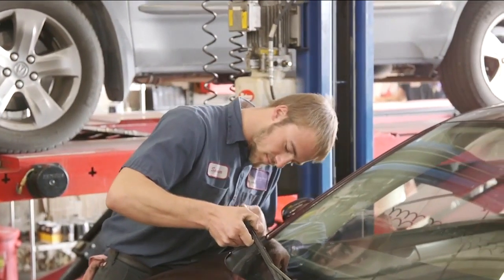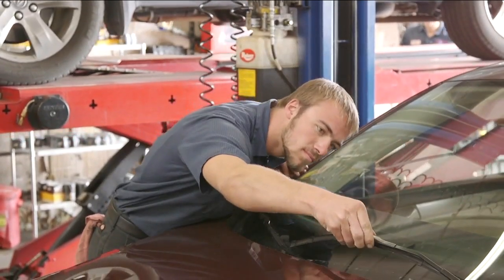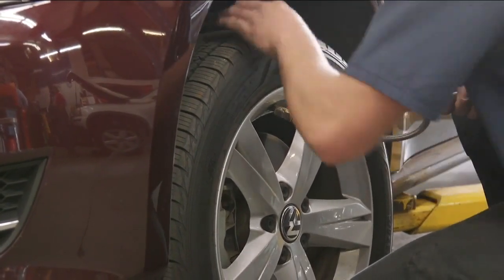You Need Trustworthy Inspections & Repairs! // AAA Car Care Month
Visit AAA.com/CarCareMonth to learn more about how you can prepare your car for winter and how beneficial it is to have AAA on your side!